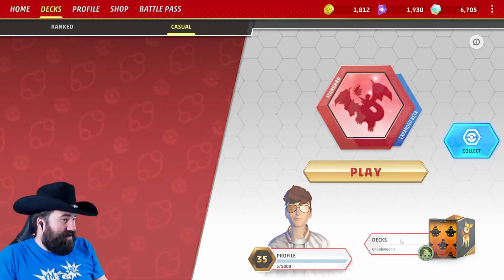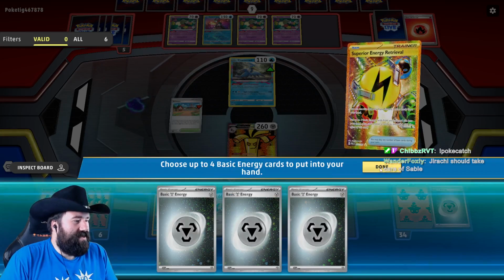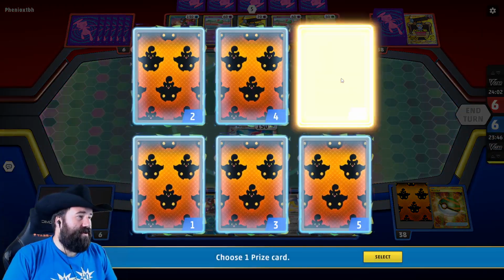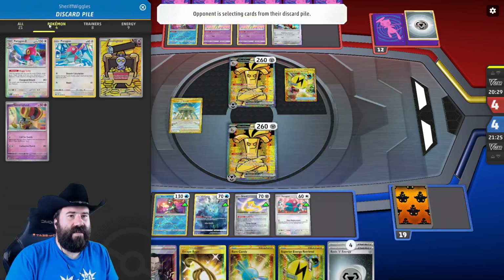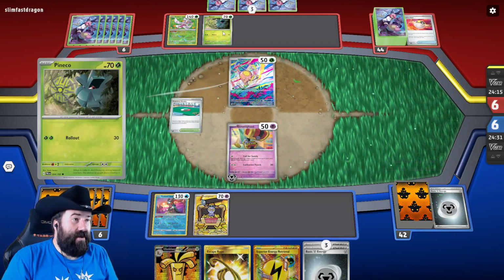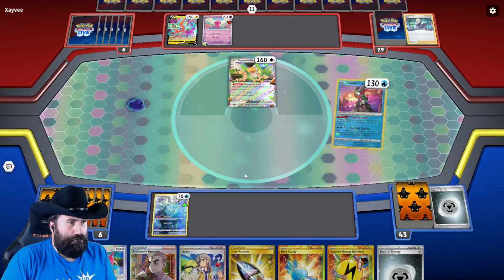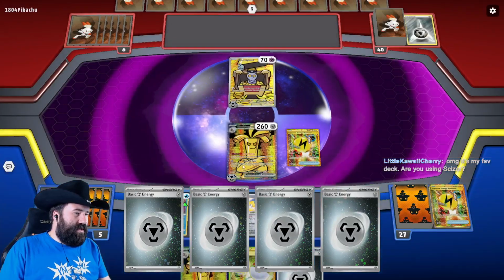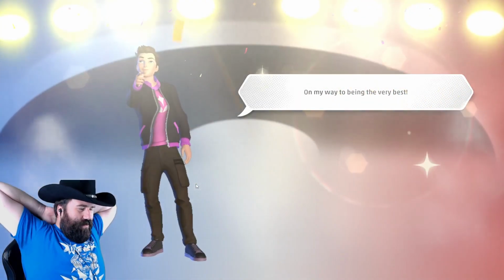Gholdengo ex / Porygon Z [Standard] Pokémon TCGLive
to catch me live!

Pokémon: 9
1 Manaphy CRZ-GG 6
1 Porygon LOR 140
1 Porygon PAR 142 PH
3 Gholdengo ex PAR 252
1 Gimmighoul PAR 87 PH
2 Porygon-Z PAR 144
3 Gimmighoul PAR 198
1 Jirachi PAR 126 PH
1 Radiant Greninja ASR 46

Trainer: 15
2 Rare Candy SVI 256
2 Arven SVI 235
2 Superior Energy Retrieval PAL 277
1 Klara CRE 194
2 Ultra Ball BRS 186
2 Lady LOR 193
1 Professor's Research CEL 24
2 Lost Vacuum LOR 217
1 Professor's Research SVI 240
2 Temple of Sinnoh ASR 214
2 Escape Rope BUS 163
1 Arven SVI 249
2 Boss's Orders RCL 189
2 Switch MEW 206
3 Nest Ball SVI 255

Energy: 1
19 Basic {M} Energy SVE 8 PH

This was recorded when Paradox Rift was the most recent set released!